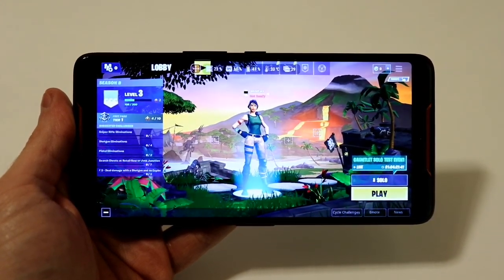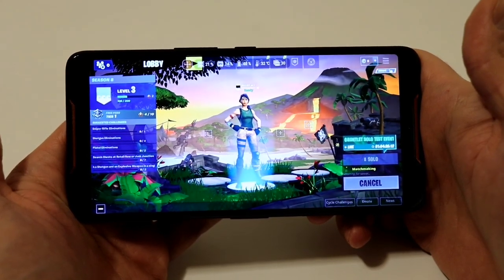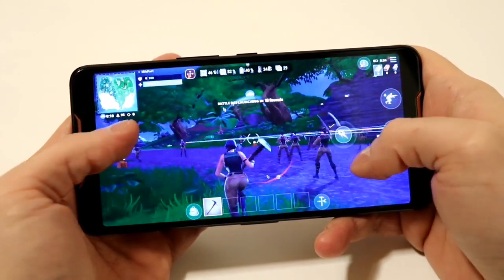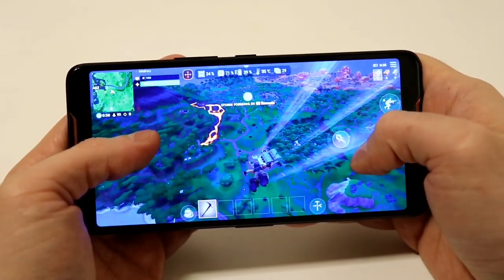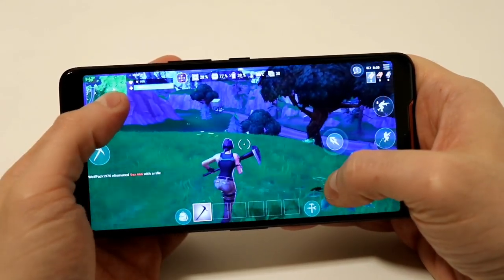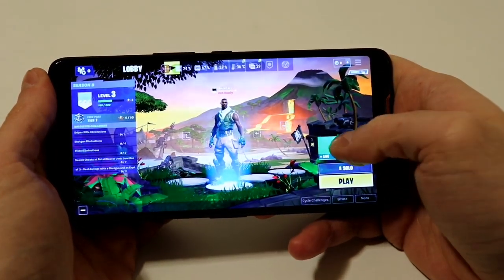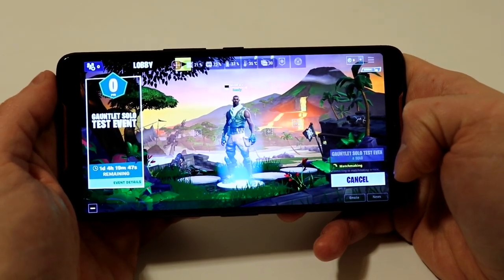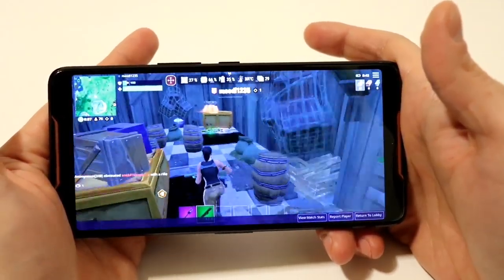FORTNITE MOBILE on the ASUS ROG PHONE // EPIC + 100% 3D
8GB RAM
Snapdragon 845